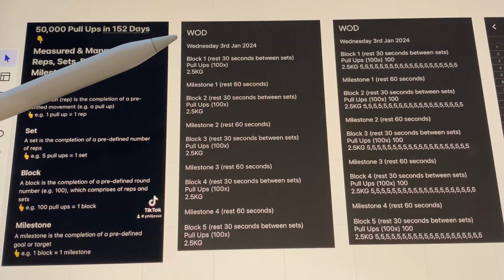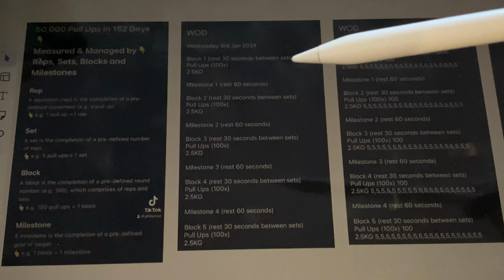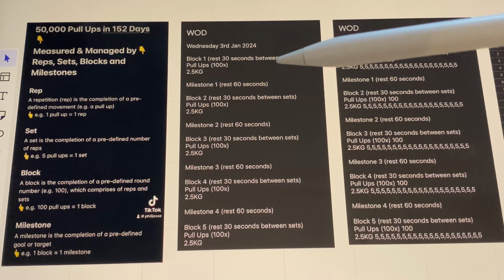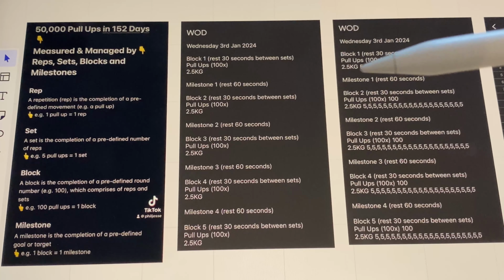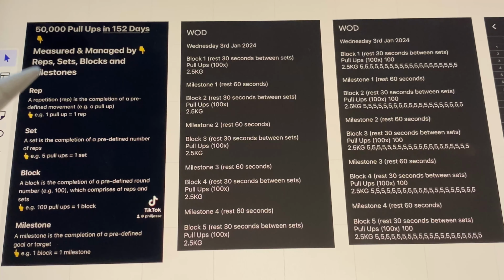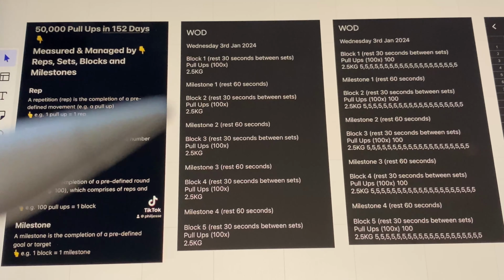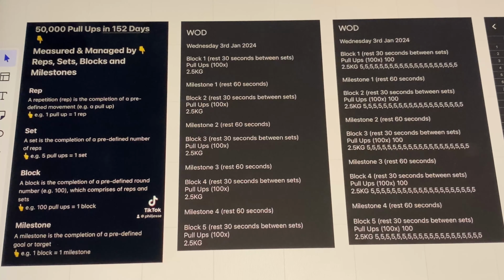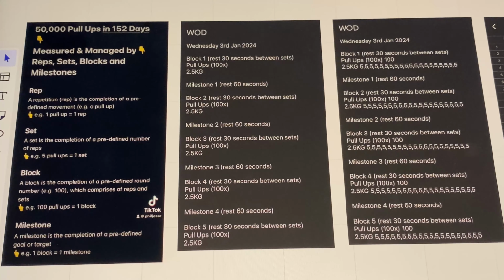January Pull-Up Fitness Challenge (Day 1)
The challenge has officially begun! I'm Phil Jessé, also known as The "Pull-Up Guy," a performance coach and endurance athlete, and this January, I'm taking on a weighted pull-up challenge: 10,000 reps with 2.5kg throughout the month.

This is day 1, and in this video, you'll get a raw and unfiltered look into my first session as I kick off this month-long journey. This isn't just about the physical challenge; it's about the mindset and mental fortitude needed to stay consistent, motivated, and dedicated to a high-volume goal. In this video, I show you how I build out my workout sessions, using these principles, to keep me focused on achieving this big goal and help you understand how you can apply this to your own fitness journey.

Join me, Phil Jessé, as I document the highs, lows, and everything in between. This series will offer an inside look at the training process, the mental strategies I employ, and the daily grind of pursuing a big fitness goal.

This series is for anyone looking to push their limits, understand the dedication required for endurance challenges, and learn how a performance coach approaches a demanding physical feat.

Want to take your pull-up game to the NEXT LEVEL? Get my comprehensive "Ultimate Pull-Up Endurance Guide (500k+ Pull-Ups)".

Learn to train effectively and efficiently, avoiding common mistakes. Master the pull-up and build unstoppable endurance!

🚀 for coaching, resources, and more!